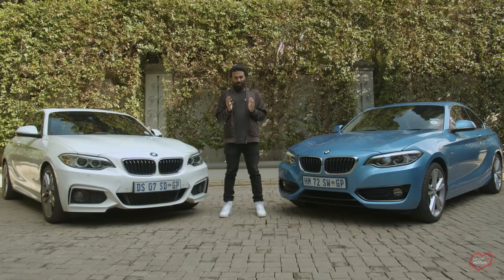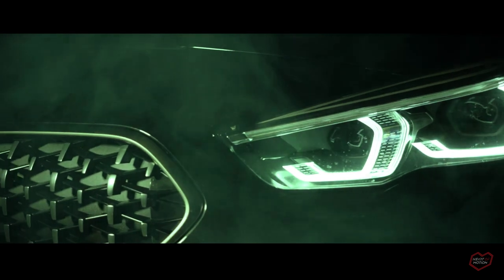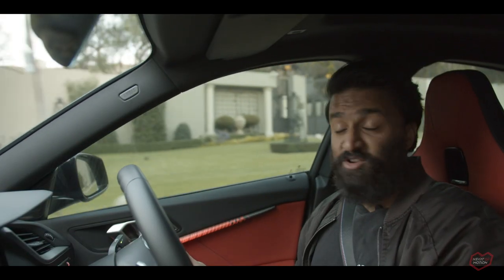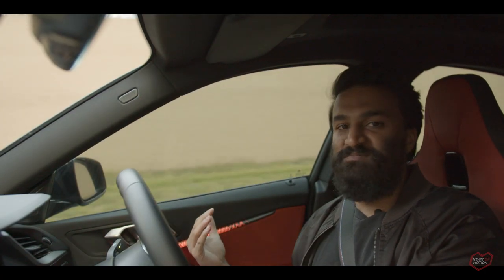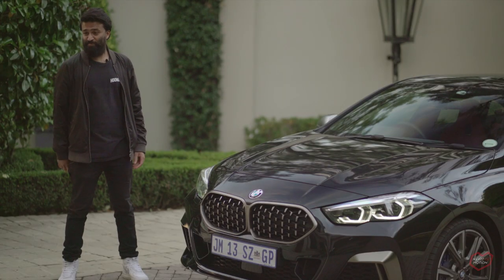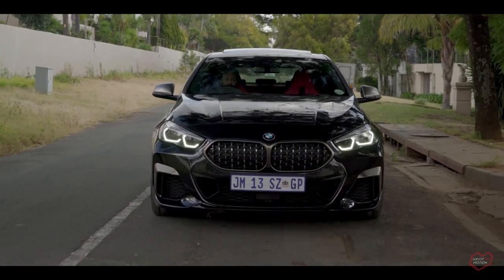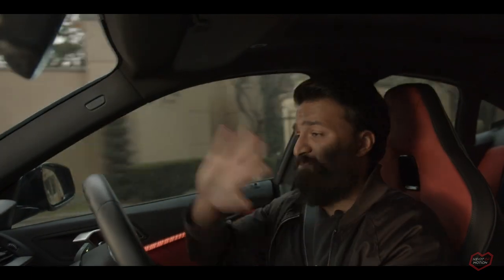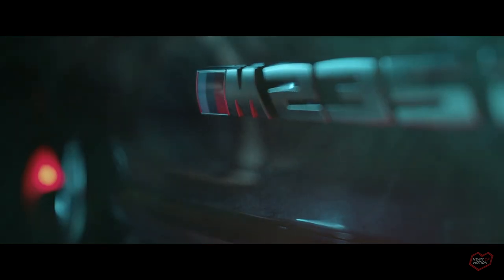The 2020 BMW M235i Gran Coupé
The new 2020 M235i, the first time BMW has ever made a 4 door version of the popular 2 door coupé, but is it any good? And does the 235i live up to its name now that it isn't a two-wheel drive fun car and a safer four-wheel drive daily? Find out here

Take a look at BMW's first attempt at the market in 7 years.

Keen to continue the conversation? Follow Matthew on social here!